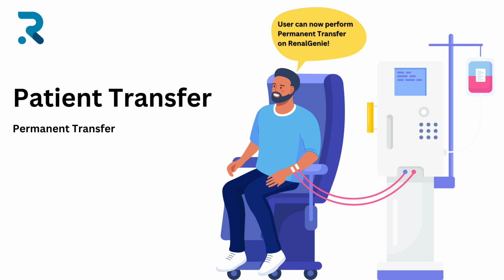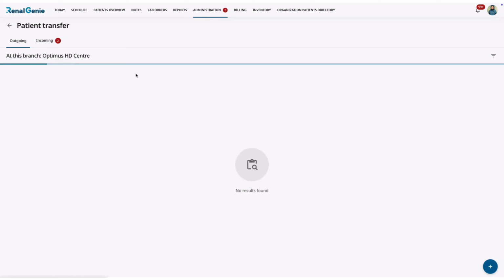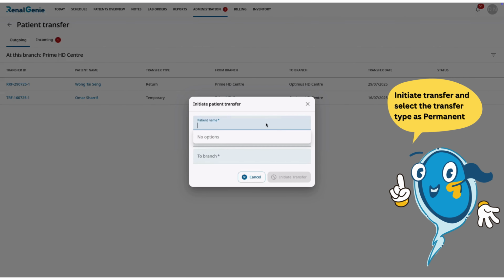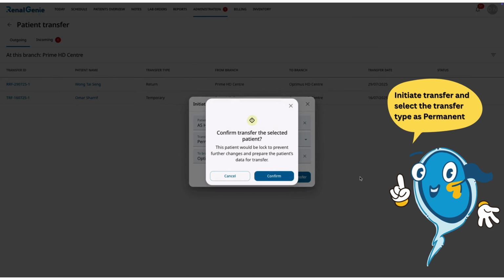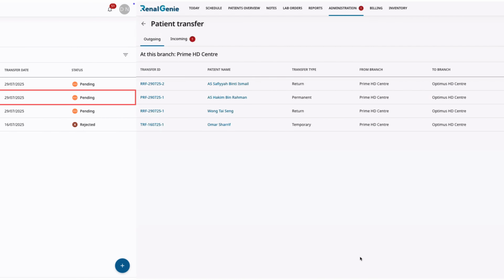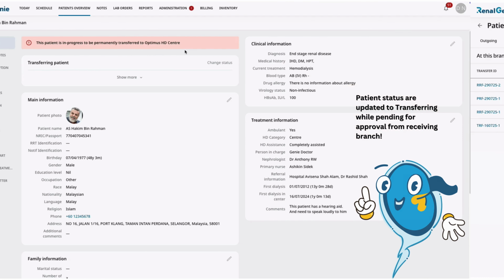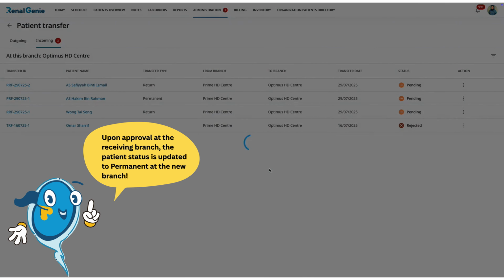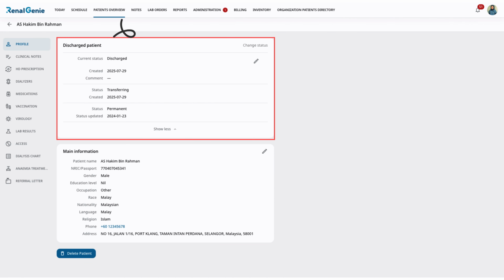RenalGenie Tutorial | Patient Transfer (Permanent)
Need to move a patient to a new home branch? The Permanent Patient Transfer feature makes it easy to update patient records and ensure a smooth transition 🏥🔁